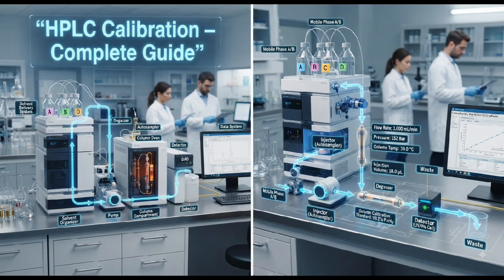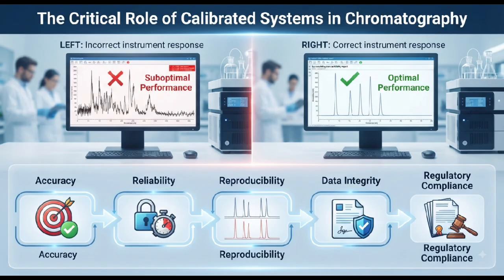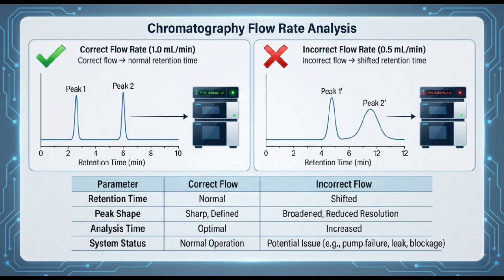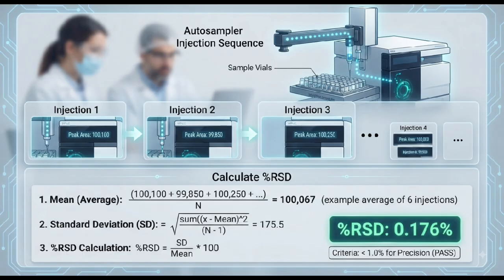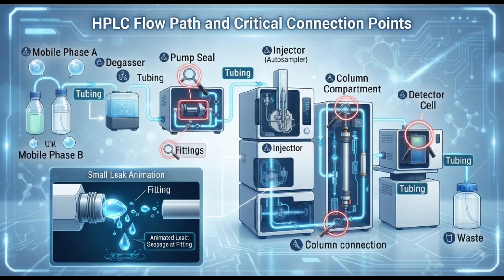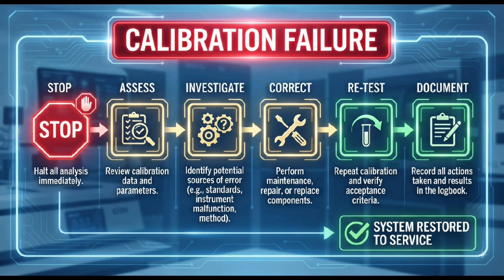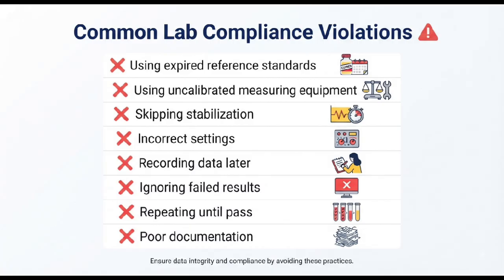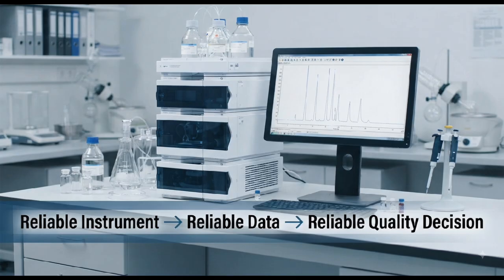HPLC Calibration Complete Guide | Flow Rate, Wavelength, Injection & Temperature Calibration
HPLC Calibration Complete Guide | Pharmaceutical QC Training
In this detailed video, learn HPLC calibration step by step with practical concepts and easy explanations.
Topics covered: ✅ What is HPLC Calibration?
✅ HPLC calibration vs qualification vs system suitability
✅ Flow Rate Calibration
✅ Wavelength Accuracy Calibration
✅ Injection Precision
✅ Column Oven Temperature Calibration
✅ Autosampler Temperature
✅ Gradient Proportioning
✅ Detector Response
✅ Pressure & Leak Checks
✅ Calibration Failure & Investigation
✅ Data Integrity & Documentation
✅ Calibration Frequency
✅ Practical QC Laboratory Tips
This video is useful for Pharmaceutical QC Analysts, QA Professionals, HPLC Analysts, Analytical Method Validation professionals, Freshers, and Pharma Students.
⚠️ Important: Acceptance criteria may vary depending on the HPLC model, manufacturer, approved SOP, applicable pharmacopoeial requirements, and laboratory procedure. Always follow your current approved procedure.